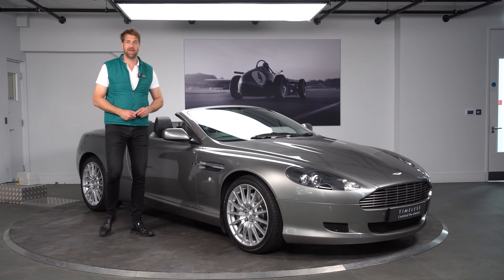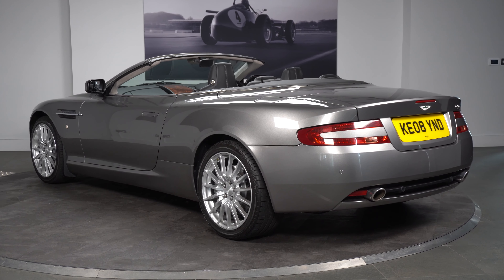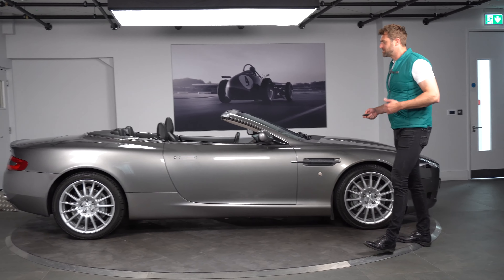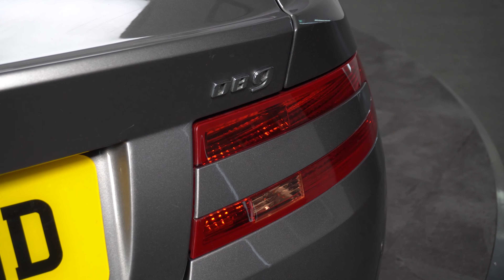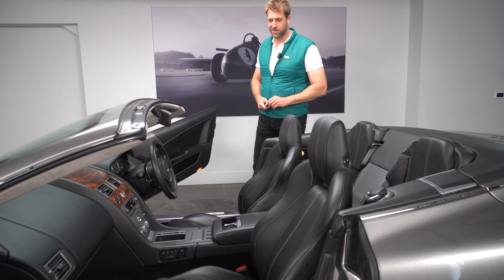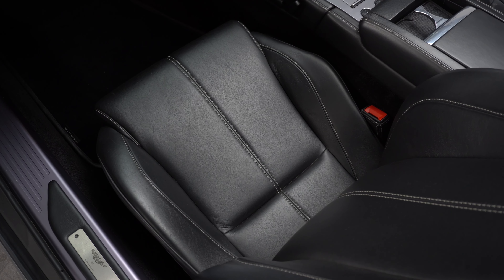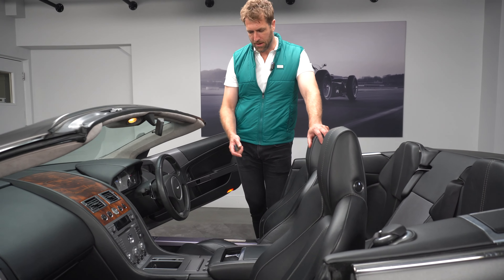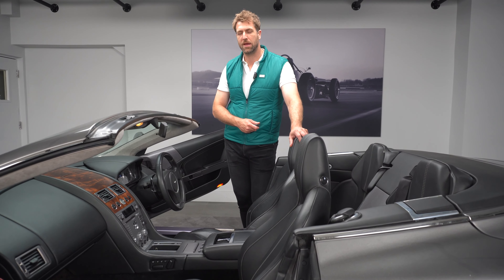A Timeless Aston Martin DB9 Finished in Tungsten Silver - A Walk Around With Stuart